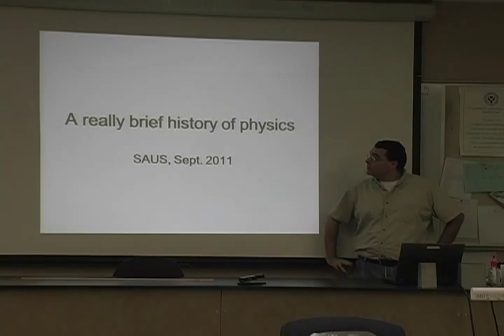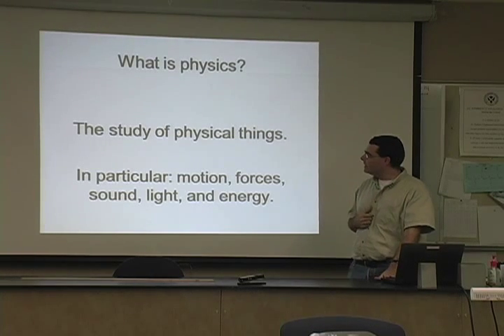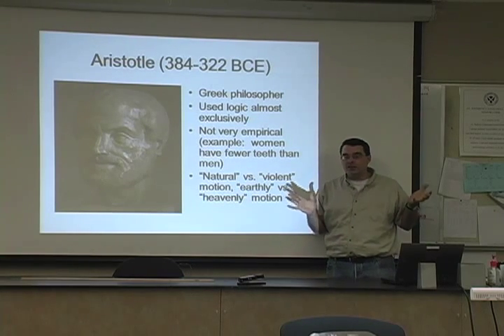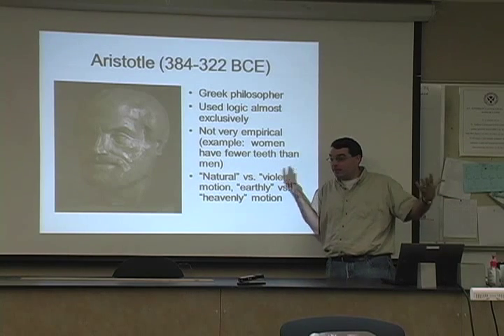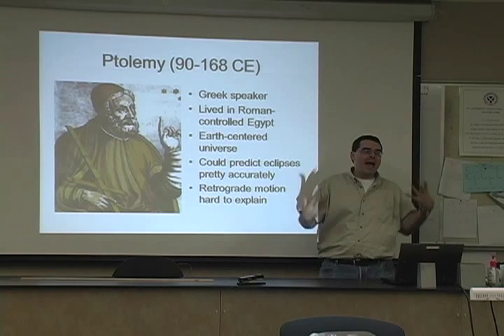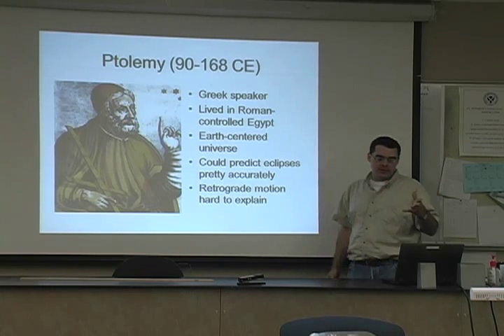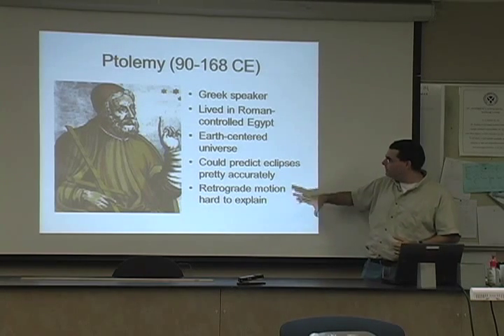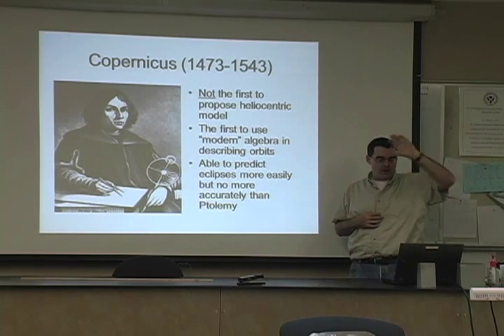Brief History of Physics part 1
Physics 1, Fall 2011